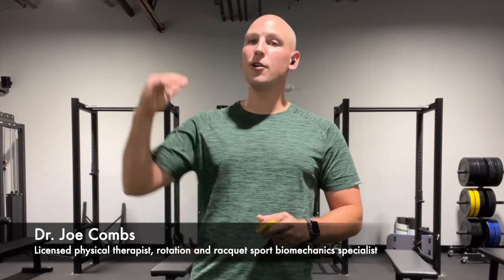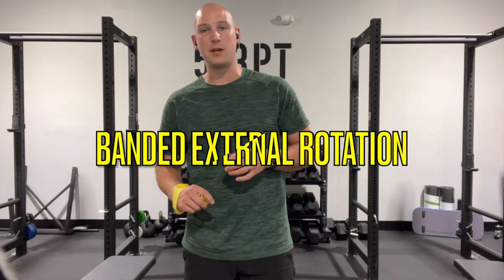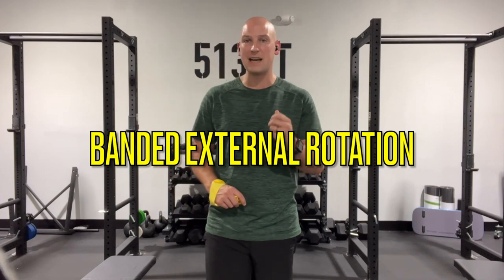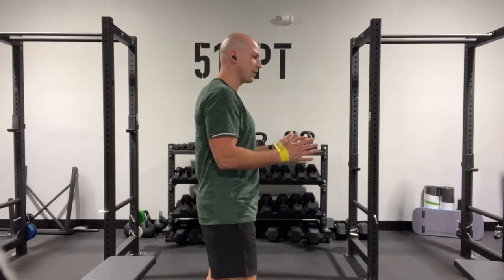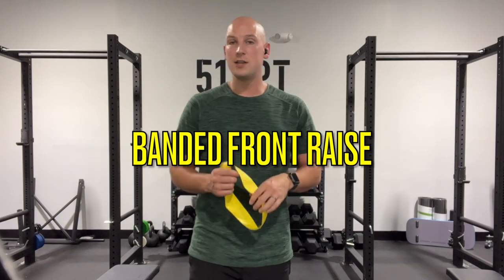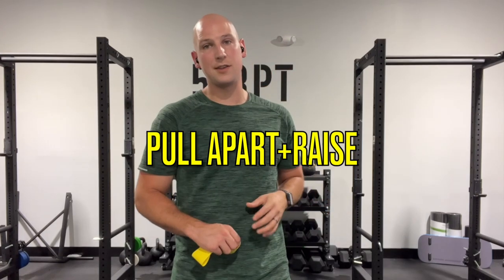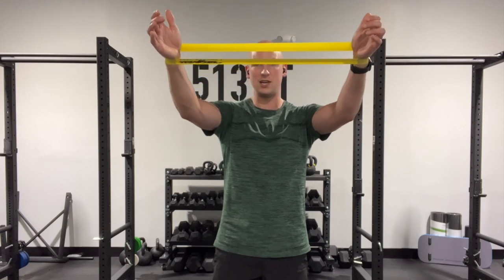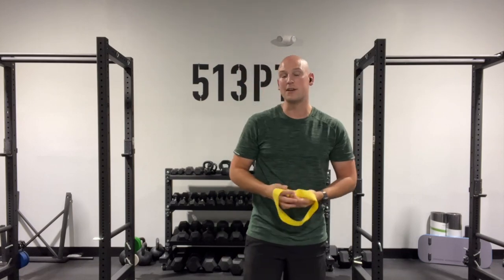Top 3 shoulder Exercises for Pickleball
🚀 Join us as we delve into a targeted routine designed to strengthen and stabilize the shoulders, key players in every pickleball move. Whether you're a seasoned player or just starting out, these exercises are crafted to boost your performance, prevent injuries, and keep you at the top of your pickleball game.

Dr. Joseph Combs PT, DPT from Cincinnati, OH.

- Adjunct Professor of Kinesiology, Biomechanics, Motor Control, and Exercise Prescription & Testing